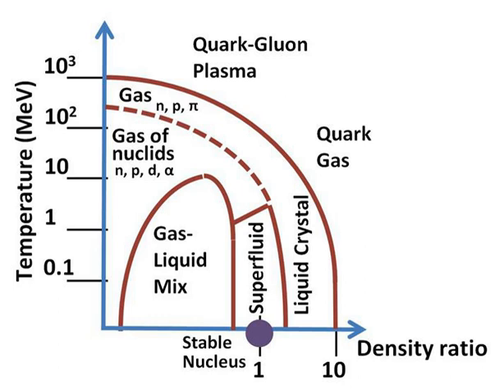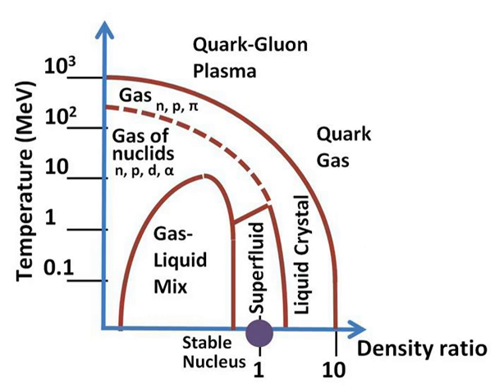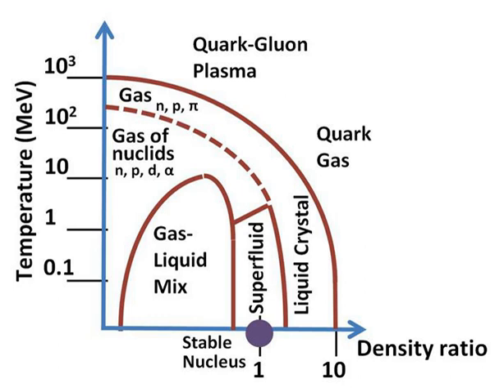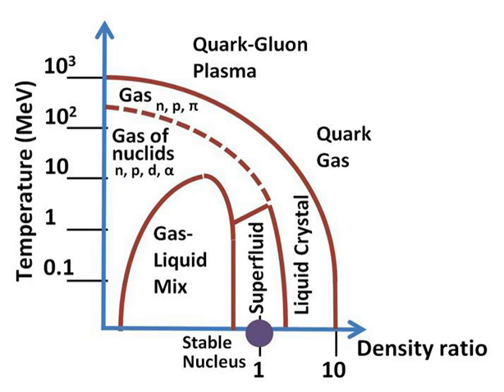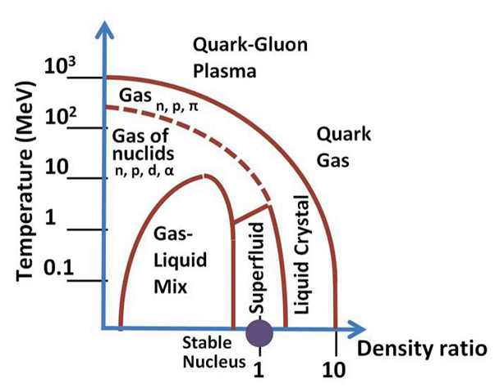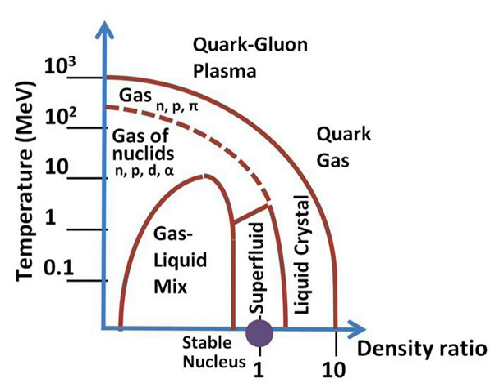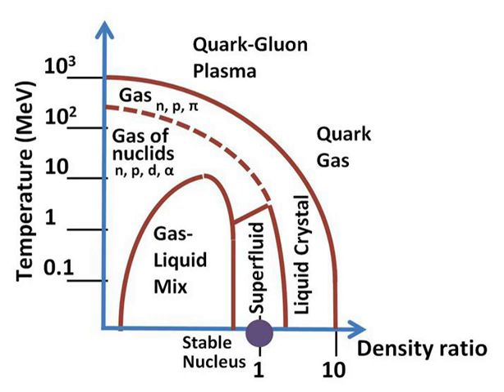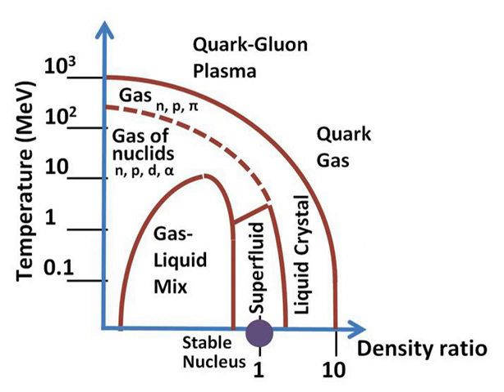Quark–gluon plasma | Wikipedia audio article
This is an audio version of the Wikipedia Article:
Quark–gluon plasma

00:03:31 1 General introduction
00:04:48 1.1 Relation to normal plasma
00:06:18 1.2 Theory
00:07:13 1.3 Production
00:08:10 1.4 How the QGP fits into the general scheme of physics
00:09:45 2 Expected properties
00:09:55 2.1 Thermodynamics
00:10:55 2.2 Flow
00:11:51 2.3 Excitation spectrum
00:12:37 2.4 Glasma hypothesis
00:13:12 3 Experimental situation
00:14:47 4 Formation of quark matter

- Socrates

SUMMARY
A quark–gluon plasma (QGP) or quark soup is a state of matter in quantum chromodynamics (QCD) which exists at extremely high temperature and/or density. This state is thought to consist of asymptotically free strong-interacting quarks and gluons, which are ordinarily confined by color confinement inside atomic nuclei or other hadrons. This is in analogy with the conventional plasma where nuclei and electrons, confined inside atoms by electrostatic forces at ambient conditions, can move freely. Artificial quark matter, which has been produced at Brookhaven National Laboratory’s Relativistic Heavy Ion Collider and CERN's Large Hadron Collider, can only be produced in minute quantities and is unstable and impossible to contain, and will radioactively decay within a fraction of a second into stable particles through hadronization; the produced hadrons or their decay products and gamma rays can then be detected. In the quark matter phase diagram, QGP is placed in the high-temperature, high-density regime, whereas ordinary matter is a cold and rarefied mixture of nuclei and vacuum, and the hypothetical quark stars would consist of relatively cold, but dense quark matter. It is believed that up to a few milliseconds after the Big Bang, known as the quark epoch, the Universe was in a quark–gluon plasma state.
The strength of the color force means that unlike the gas-like plasma, quark–gluon plasma behaves as a near-ideal Fermi liquid, although research on flow characteristics is ongoing. Liquid or even near-perfect liquid flow with almost no frictional resistance or viscosity was claimed by research teams at RHIC and LHC's Compact Muon Solenoid detector. QGP differs from a "free" collision event by several features; for example, its particle content is indicative of a temporary chemical equilibrium producing an excess of middle-energy strange quarks vs. a nonequilibrium distribution mixing light and heavy quarks ("strangeness production"), and it does not allow particle jets to pass through ("jet quenching").
Experiments at CERN's Super Proton Synchrotron (SPS) first tried to create the QGP in the 1980s and 1990s: the results led CERN to announce indirect evidence for a "new state of matter" in 2000. In 2010, scientists at Brookhaven National Laboratory’s Relativistic Heavy Ion Collider announced they had created quark–gluon plasma by colliding gold ions at nearly the speed of light, reaching temperatures of 4 trillion degrees Celsius. Current experiments (2017) at the Brookhaven National Laboratory's Relativistic Heavy Ion Collider (RHIC) on Long Island (NY, USA) and at CERN's recent Large Hadron Collider near Geneva (Switzerland) are continuing this effort, by colliding relativistically accelerated gold and other ion species (at RHIC) or lead (at LHC) with each other or with protons. Three experiments running on CERN's Large Hadron Collider (LHC), on the spectrometers ALICE, ATLAS and CMS, have continued studying the properties of QGP. CERN temporarily ceased colliding protons, and began colliding lead ions for the ALICE experiment in 2011, in order to create a QGP. A new record breaking temperature was set by ALICE: A Large Ion Collider Experiment at CERN on August, 2012 in the ranges of 5.5 trillion (5.5×1012) kelvin as claimed in their Nature PR.